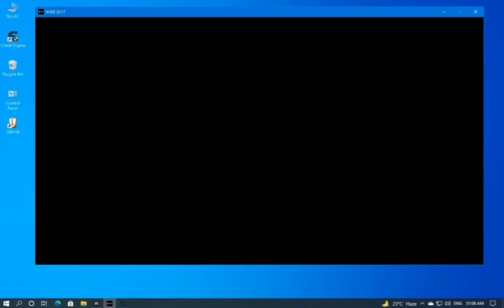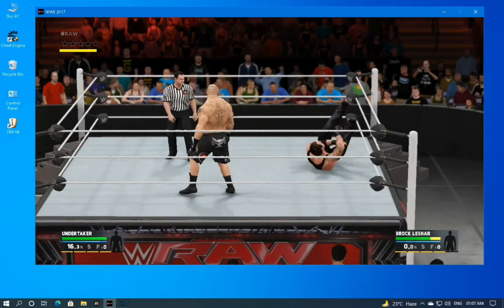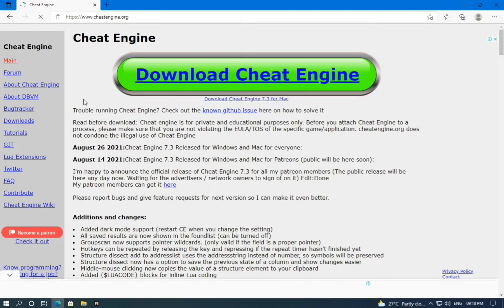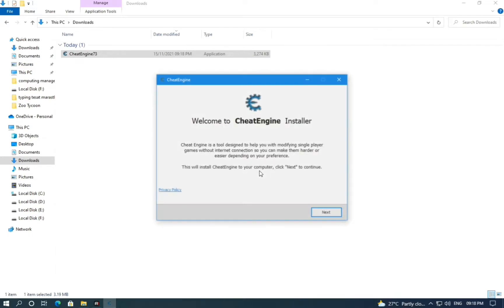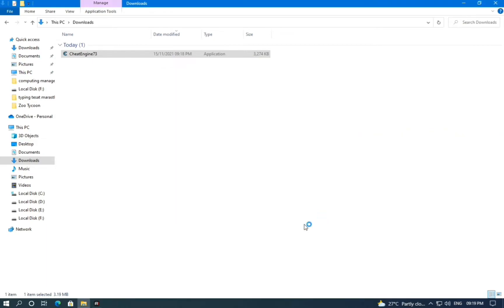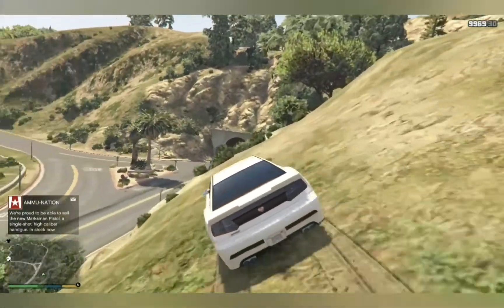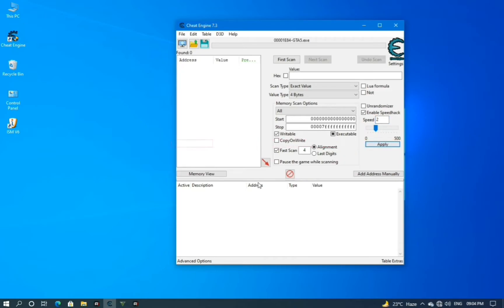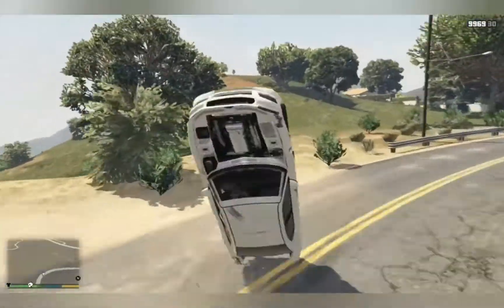How to Increase FPS of GTA 5 & Any Game using Cheat Engine | How to Download & Install Cheat Engine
Hello

after many days i am uploading a video

Many of my subscribers was requesting me for upload a video that can help them to boost FPS of the GTA 5. so  i am uploading this video.

by this Cheat engine software you can boost any game.

How to download GTA 5 for free 100% working.

If you people face any problem comment me down and I will reply you within an our if you are my regular subscriber you know that I reply all the comments.

Whats about my PC.
CPU- HP ELITE 8200 i5 3.33 GHz, 64bit
GRAPHICS CARD- NVIDIA GT 710 2GB DDR5
MONITOR - HP 1440x900 (60hz)
Recording Software- I dont know it's Inbuilt of Windows. (Just press Alt+Win+R)

How To Download And Install Cheat Engine On Windows 10/8/7 100% Free

1. gta 5 fps booster
2. gta v fps booster
3. gta 5 fps increase mod
4. gta 5 fps booster download
5. gta 5 fps boost
6. gta 5 lag mod
7. how to increase fps in gta 5 low end pc
8. how to increase fps in gta 5 on low end pc
9. gta 5 fps boost low end pc,
10. gta v fps booster
11. gta 5 fps booster
12. gta 5 fps boost hindi
13. gta 5 fps boost 4gb ram
14. gta 5 fps boost low end pc 2021
15. gta 5 fps boost pack
○ How to increase gta 5 fps for low end pc
○ how to improve gta 5 graphic and fps for low end pc
○ gta 5 fps boost in hindi for pc and laptop
○ how To Get 60Fps in GTa 5 For low end pc

,fps boost gta v, basicpctuner
gta v low end pc,
gta v low end pc mod,
gta v low end pc gameplay,
gta v low end pc download,
gta v low end mod,
gta v low end pc settings,
gta v low end patch,
gta v low end pc settings.xml,
gta v for low end pc download,
gta v extreme low end mod,
gta v lag fix low end pc,
gta v for very low end pc,
gta v hd low end mod,
gta v on low end pc
gta v lag fix,
gta v lag fix 8gb ram,
gta v lagi,
gta v lag fix 2gb ram,
gta v lag free,
gta v lag fix 4gb ram i5,
gta v lag after some time,
gta v lag after playing for awhile,
gta v lag ao dirigir,
gta v car lag fix,
gta v dual core lag fix,
gta v car driving lag fix,
cara mengatasi lag gta v ram 4gb,
cara fix lag gta v,
gta v com lag,
como quitar lag gta v pc,
gta v grass lag,
gta v lag on high end pc,
gta v lag issue,
gta v lag in city,
gta v lag fix intel hd graphics,
gta v lag fix intel hd 4gb ram,
gta v pc lag fix intel
gta v intel hd 4000,
gta v intel hd 620,
gta v intel hd 520,
gta v intel hd graphics,
gta v intel hd 4000 core i3 4gb ram,
gta v intel uhd 620,
gta v intel core 2 duo,
gta v intel hd 3000,
gta v intel hd 620 4gb ram,
gta v intel hd 520 4gb ram,
gta v intel atom,
gta v intel celeron,
gta v intel core i3 7100
gta v stuttering,
gta v stuttering fix,
gta v stutter while driving,
gta v stuttering fix pc amd,
gta v stuttering fix nvidia,
gta v stuttering fix pc,
gta v stuttering fix pc nvidia,
gta v stuttering 4gb ram,
gta v stutter lag fix,
gta v stuttering fix laptop,
gta v stutter fix,
gta v stutter fix nvidia,
gta v stutter pc,
gta v stutter fix mod,
gta v stutter when driving,
gta v stutter 8gb ram,
gta v stutter after some time,
gta v 4gb ram stutter fix,
gta v driving stutter,
gta v pc stutter fix,
gta v 8gb ram stutter,
gta v stutters,
gta v stutters while driving,
gta v stutters after a while,
levitation 4d,
leviton havit,
gta v real life mod,
rebel fist 4d,
gta 5 low end pc,
how to run gta 5 on low end pc,
gta v fps boost,
gta 5 lowest settings pc,
gta v lag fix 4gb ram,
gta 5 low graphics,
gta 5 low end pc 4gb ram,
how to fix lag in gta 5 pc,
gta 5 in low end pc,
gta 5 lag fix 4gb ram,
gta v low graphics mod,
gta 5 low settings,
gta v low graphics,
gta v lowest setting pc,
low spec gamer gta 5,
gta 5 2gb ram,
gta 5 super low end pc mod,
gta 5 for low end pc,
gta 5 lag,
gta v low graphic mod,
gta v 4gb ram,